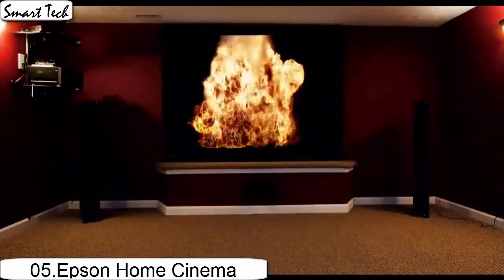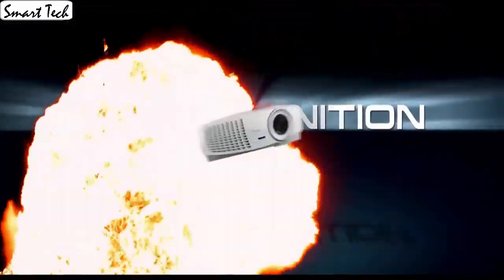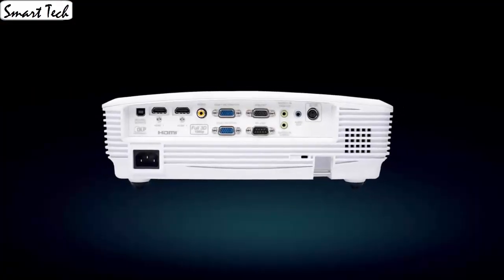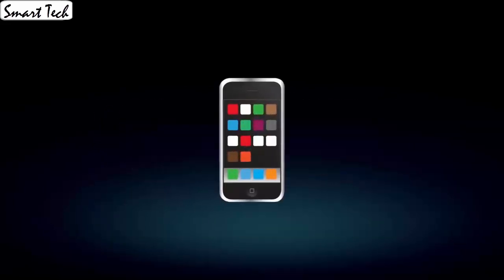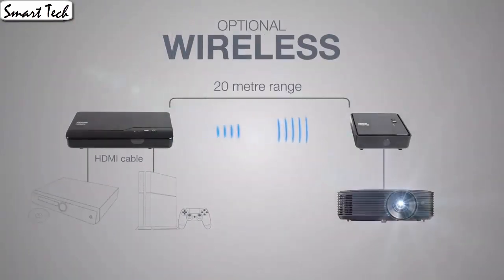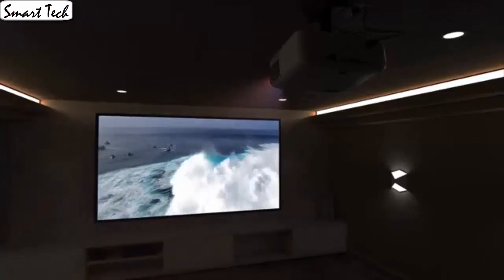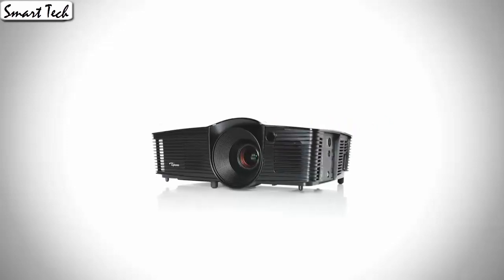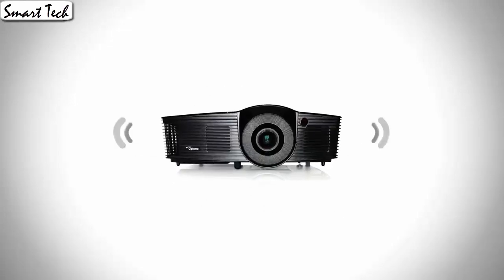Top 5 Best 3D Projectors 2020 best Projectors 2020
05.XGIMI CC-Aurora Portable Cinema

04. Nebula Capsule

03.Nebula, by Anker, Mars II 300 ANSI

02.Vamvo Ultra Mini Portable Projector 1080p

UK:
Canada:
01.TENKER S6 Mini Cube Pico Projector

UK:
Canada: